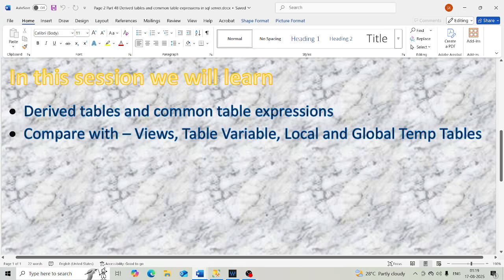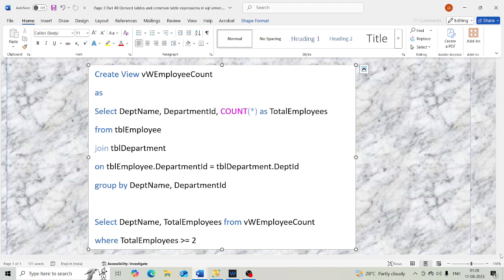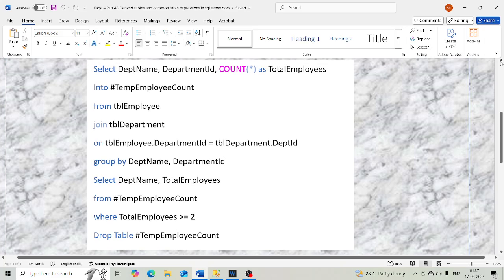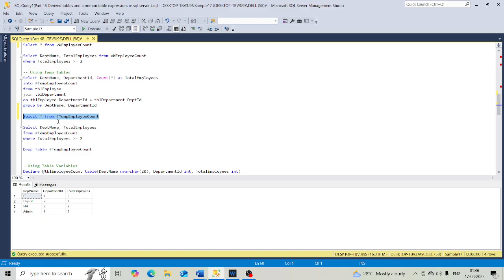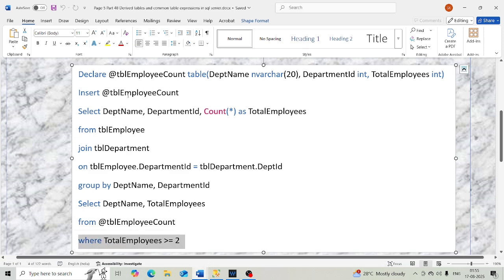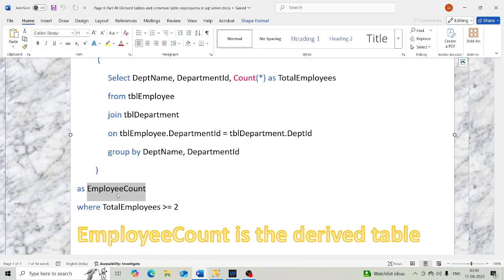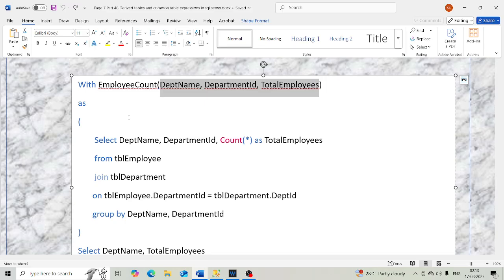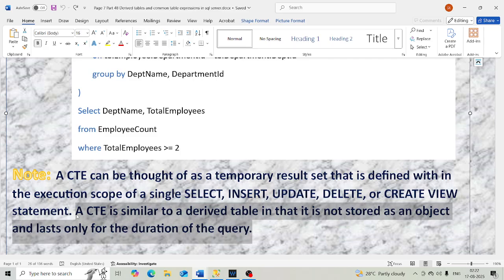Part 48 Derived tables and common table expressions in sql server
In SQL Server, both derived tables and Common Table Expressions (CTEs) are temporary, named result sets that can be referenced within a larger query. They are used to simplify complex queries and improve readability.
A derived table is essentially a subquery defined within the FROM clause of an outer query. It returns a result set that is treated as a temporary table for the duration of the outer query's execution.
A CTE is a temporary, named result set defined with the WITH clause before the main SELECT, INSERT, UPDATE, or DELETE statement. CTEs can be referenced multiple times within the same query and can even reference other CTEs, including themselves (for recursive CTEs).